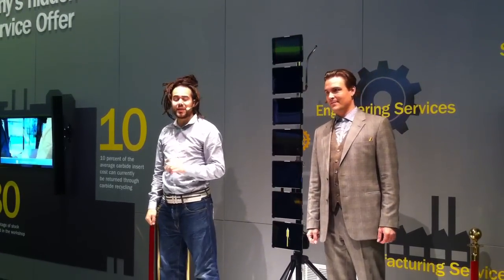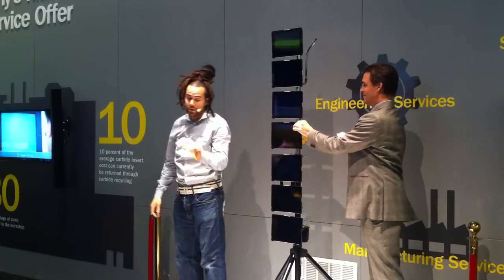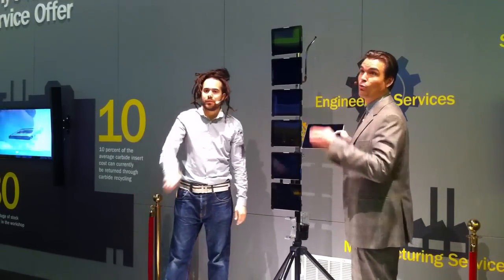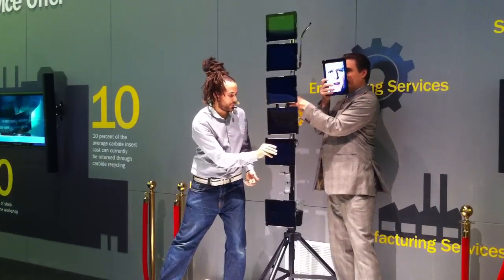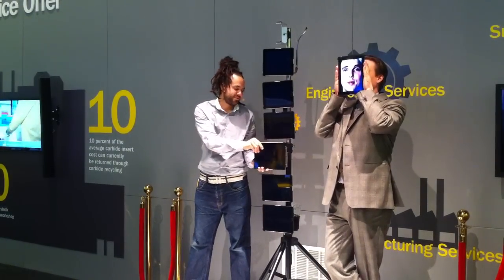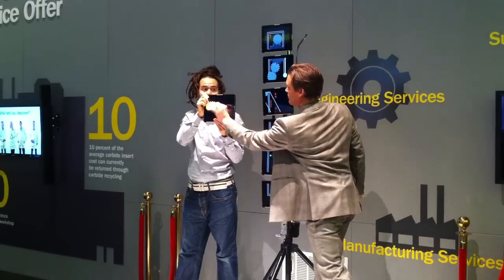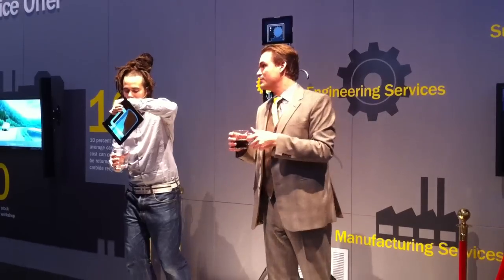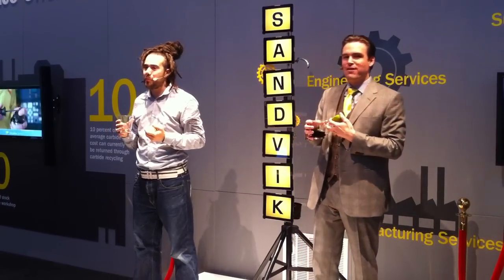Sandvik Coromant iPad Magic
Charlie Caper and Erik Rosales from Sweden performed at the Sandvik Coromant Smart Hub during IMTS 2012 in Chicago